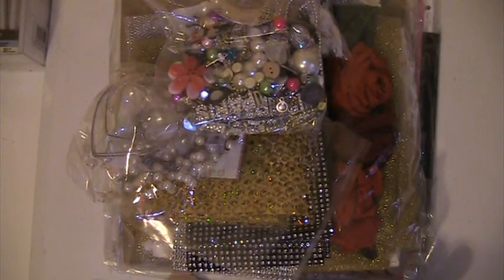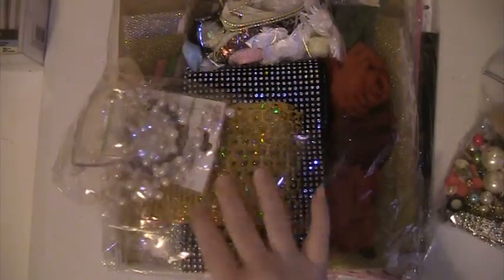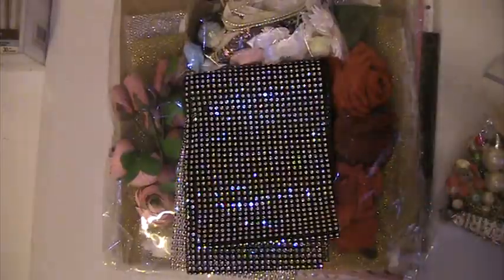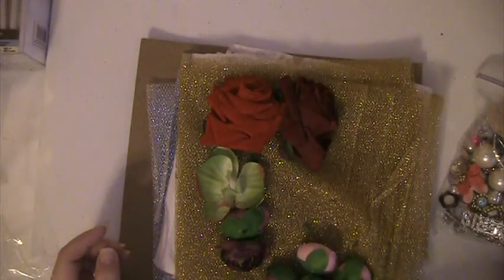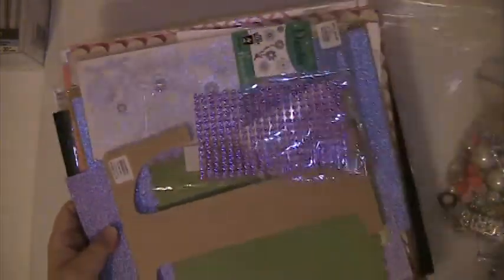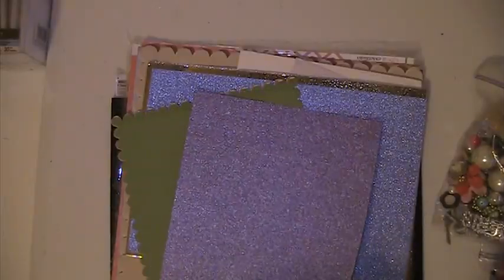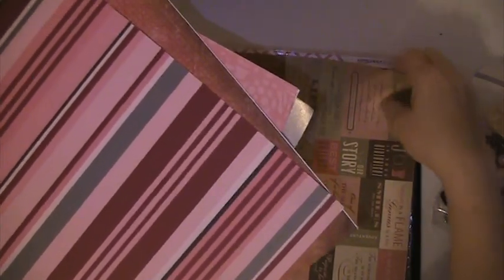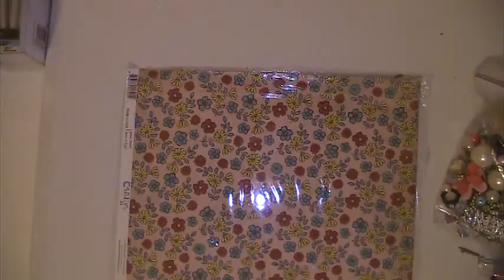Package Received For The Artful Creation Contest At Creating The Craft Life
Thank you for sending out these packages Lucky.  This is going to be a fun challenge.  Good luck to everyone.  Hugs Lisa